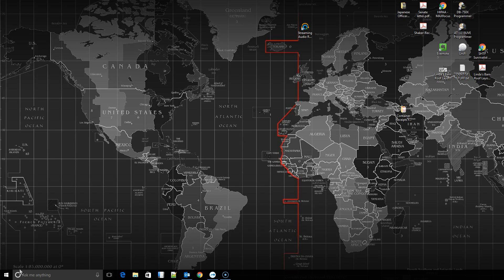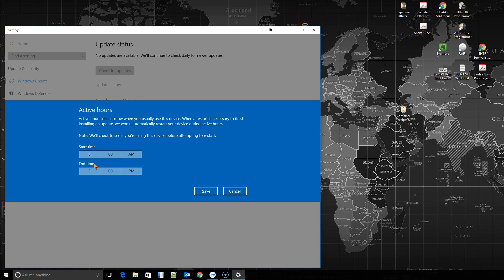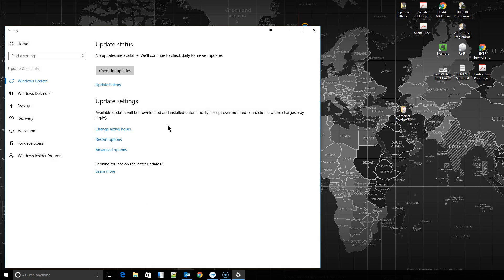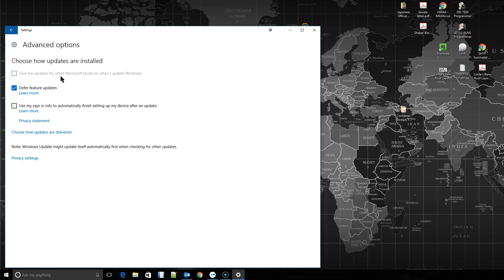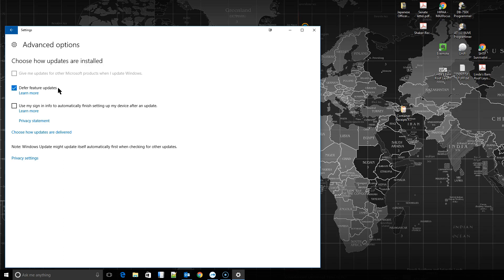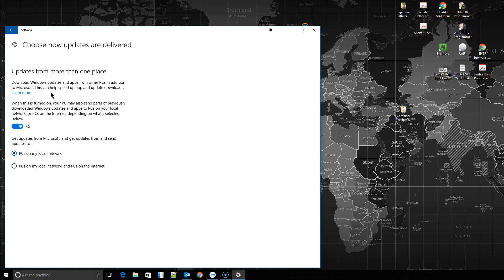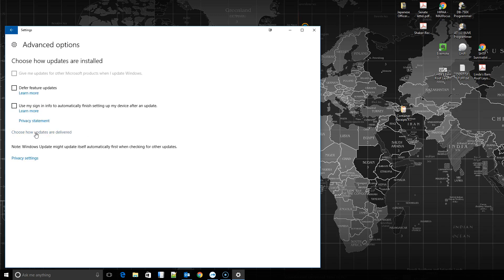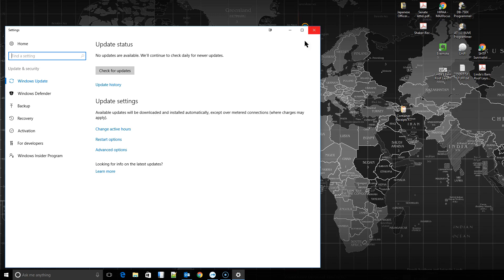How to change Windows Update Preferences in Windows 10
Unfortunately you still cannot choose an option not to automatically upgrade Windows 10 (but myself and hundreds of thousands like me are constantly hounding Microsoft for the ability). However you CAN choose a few options to make Windows 10 updates less painful and work better with your schedule.

You have to have the Windows 10 Anniversary update installed for this to work, but if you don't have it, it's an easy update. Hope some of you find this useful.